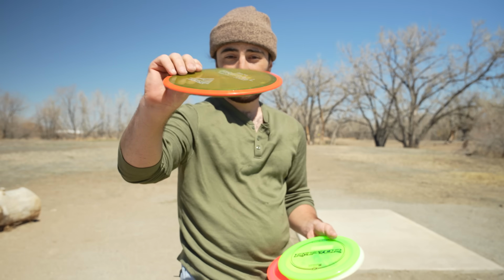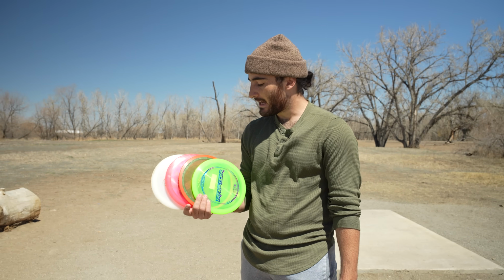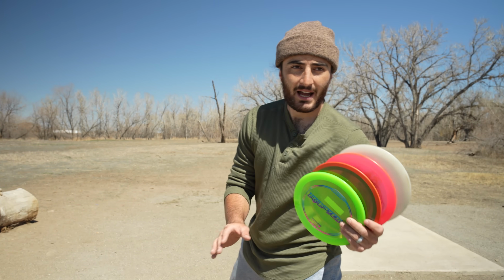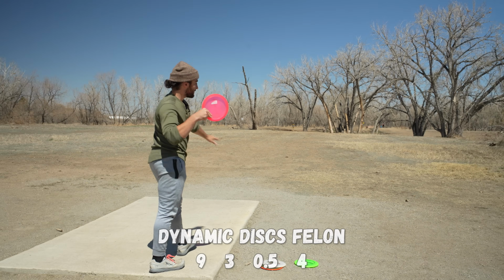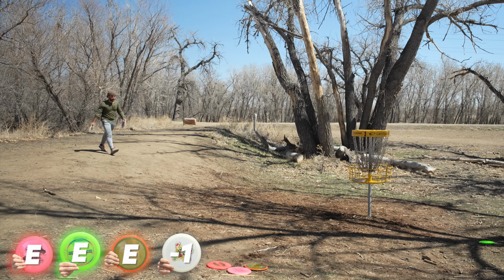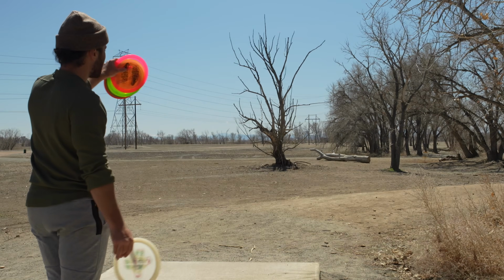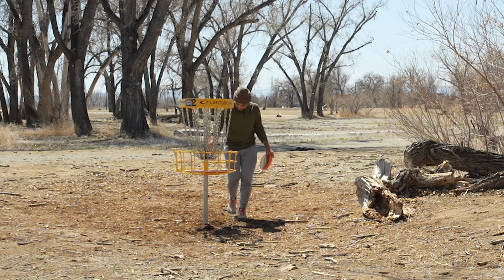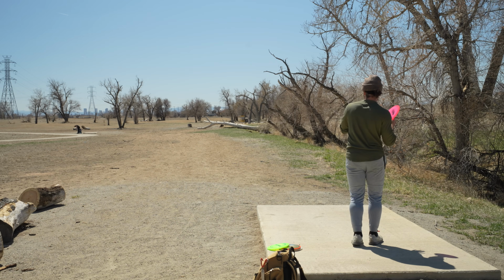Finding the BEST OVERSTABLE 9 SPEED | Firebird vs Felon vs Raptor vs Fireball